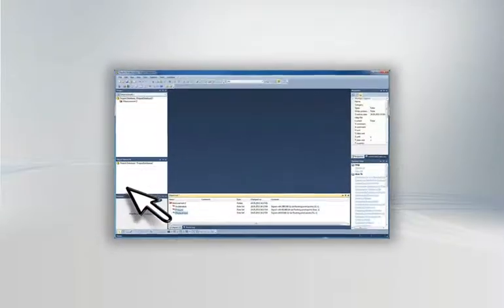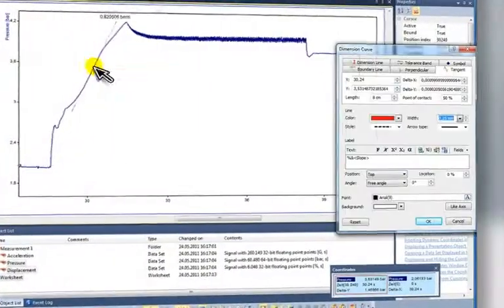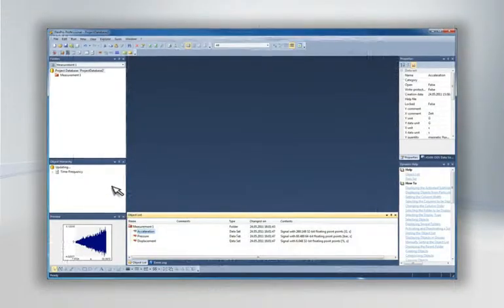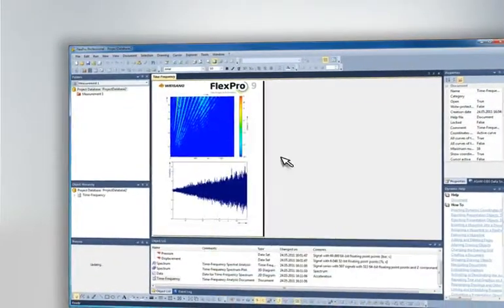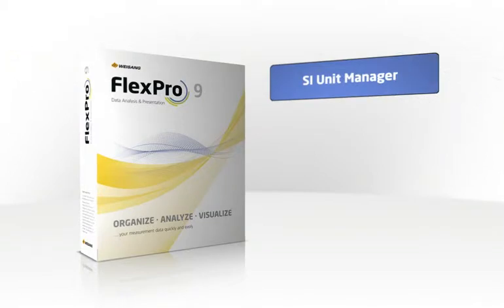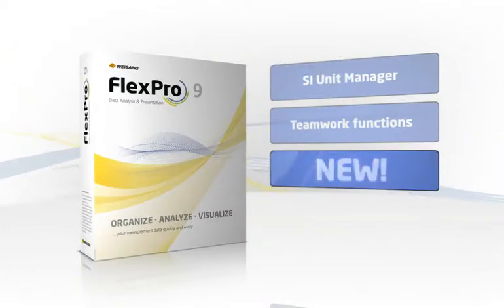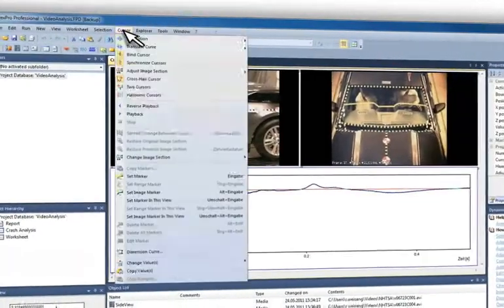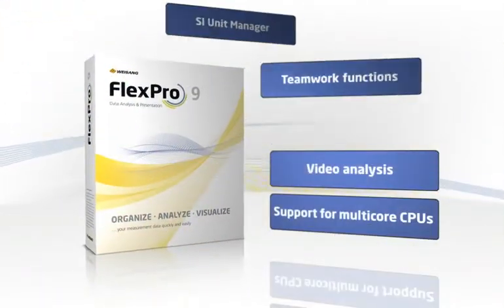Flexpro 9 Data Analysis Software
Introduction into the capabilities of Weisang's Flexpro 9 Data Analysis Software

FlexPro 2021, the latest version of Flexpro Software benefits from:

* Fast searching of large amounts of data
* Data can be imported in all popular formats
* Latest analysis procedures for the precise analysis of your measurement data
* Use your analyses on any number of measurements at the click of a button
* Process millions of measurement values in seconds using your multicore CPU
* Share analysis templates over your network